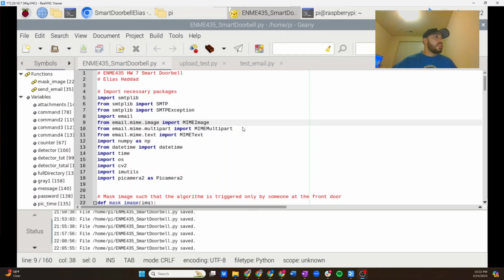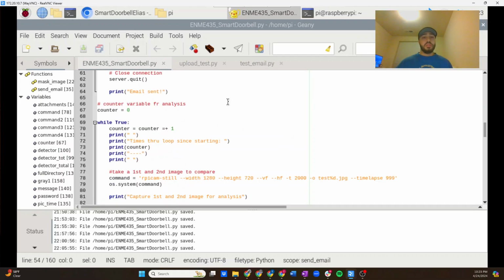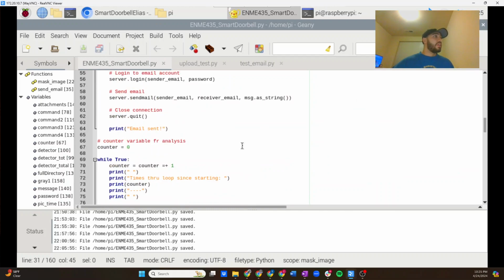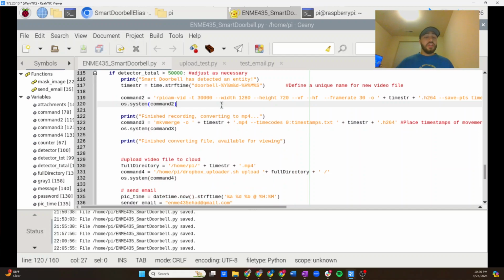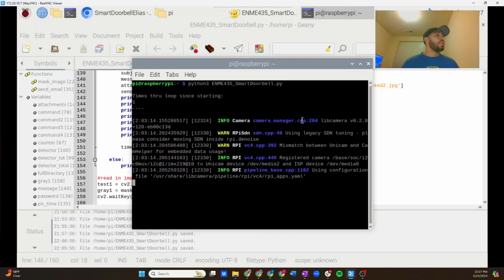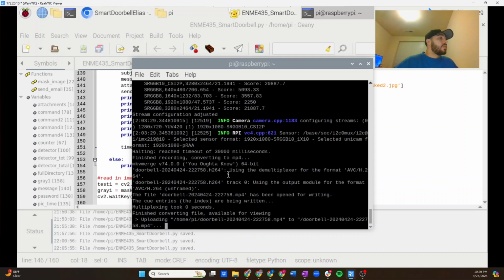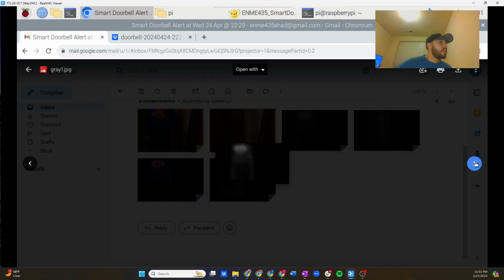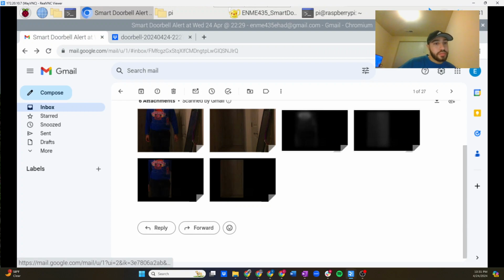ENME435 - Smart Doorbell - Elias Haddad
ENME435 HW 7 Smart Doorbell using raspberry pi.